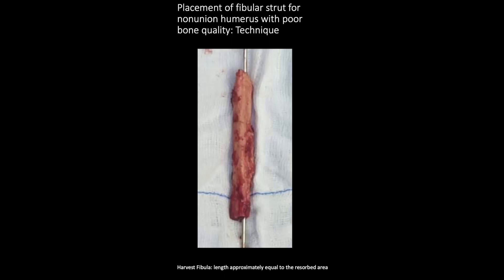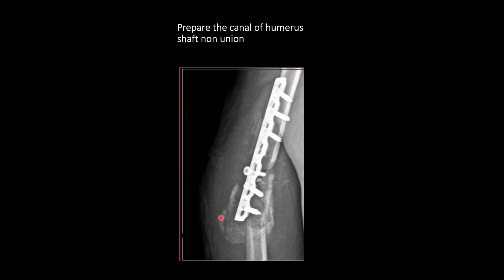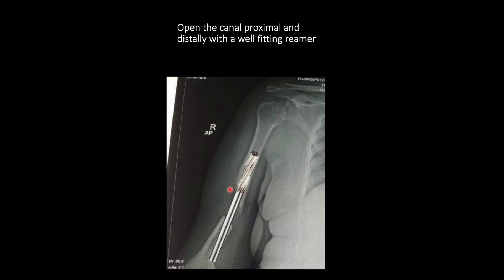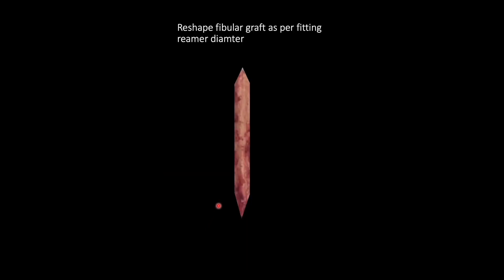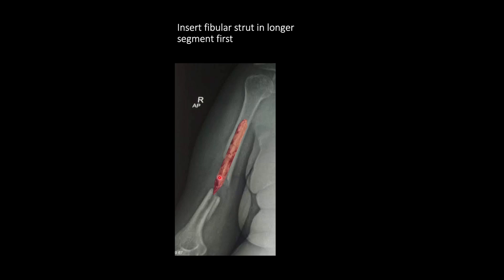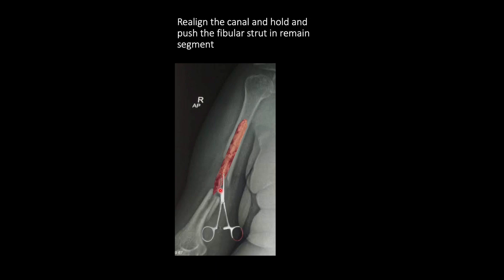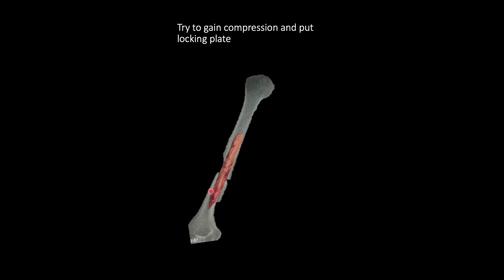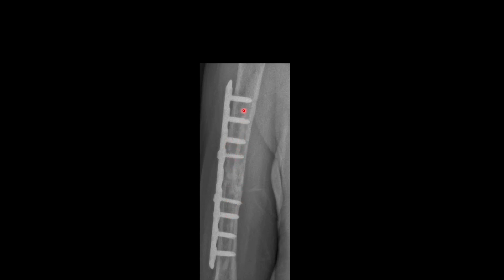Placing fibular strut for diaphyseal non union: technical representation clip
This short video tells about the simple technique for placing an intramedullary fibular strut to add stability to the diaphyseal non-unions.

The demonstration describes my preferred technique and has not been projected as a standard procedure.

long bone nonunion

shaft fracture nonunion

humeral shaft nonunion

femoral shaft nonunion

tibial shaft nonunion

complex nonunion cases

segmental bone loss

midshaft nonunion

atrophic nonunion shaft

hypertrophic nonunion
🛠️ Fibular Strut Graft Technique

fibular strut graft placement

placing fibular graft in nonunion

nonvascularized fibular strut

fibular strut for humerus nonunion

fibular graft for femur nonunion

intramedullary fibular strut

extramedullary fibular strut

bridging fibular graft technique

cortical strut graft technique

fibular autograft for nonunion

slotting for fibular graft

graft fixation with plate

screw fixation through graft

graft-host bone contact

preparation of fibular graft

length and contouring of strut graft
🧠 Surgical Tips & Pearls

indication for fibular strut use

harvesting fibula graft

preserving fibular donor site

positioning fibula in defect

achieving cortical contact

ensuring rotational stability

use of locking compression plate with graft

medial vs lateral strut positioning

avoiding graft fracture during placement

maintaining limb alignment

post-op care after strut grafting
🧪 Healing, Biomechanics & Biology

enhancing mechanical stability in nonunion

osteoconductive bone graft

osteoinductive environment

bone healing with strut graft

graft incorporation

improving biology of nonunion site

vascularity and graft integration

structural support in long bone defect
📚 Educational & Clinical Use

orthopedic surgical technique

grafting techniques in nonunion

managing complex diaphyseal nonunion

strut grafting step-by-step

revision surgery in nonunion

resident training module

orthopedic trauma reconstruction

biological augmentation techniques

surgical decision-making in nonunion

nonunion case presentation
🔹 Keywords With Hashtags
🦴 Fracture Type

🛠️ Fibular Strut Grafting

🧠 Surgical Tips

🧪 Biomechanics & Healing

📚 Education & Training